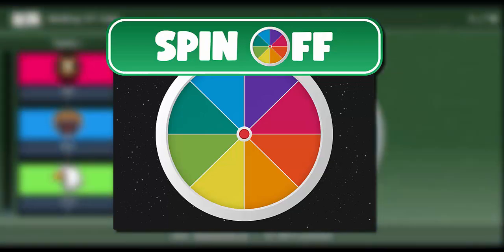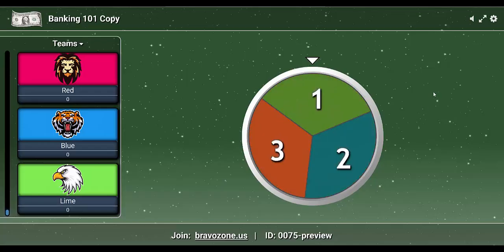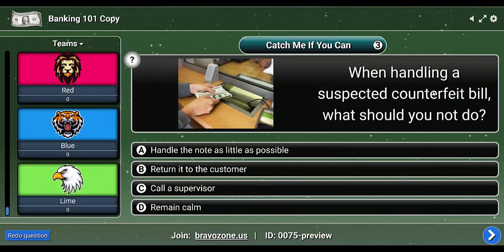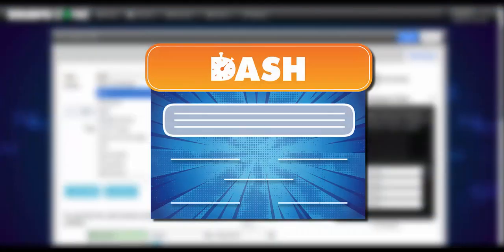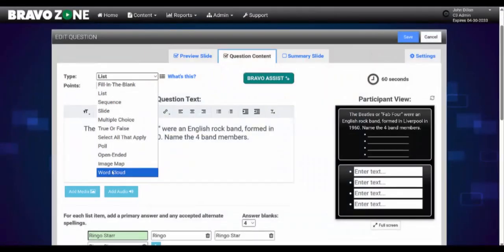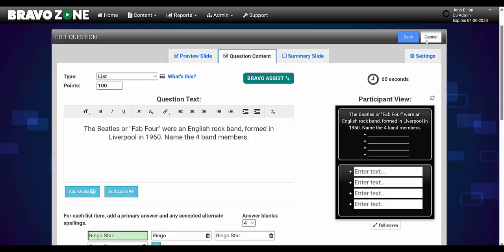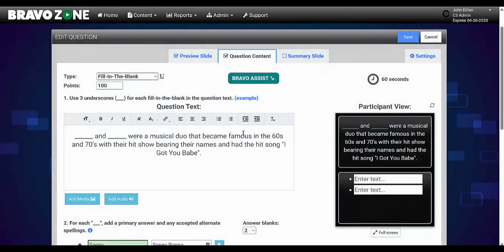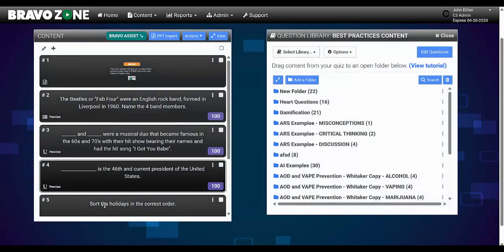An Introduction to the Ten Templates in the BRAVOZONE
This tutorial will introduce you to the 10 templates that we offer in the BRAVOZONE.